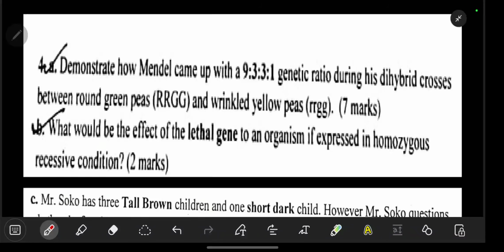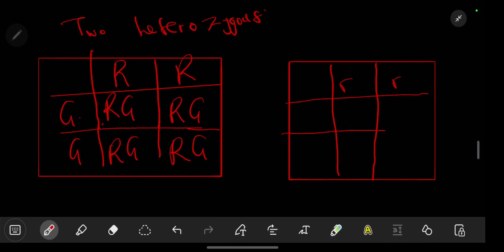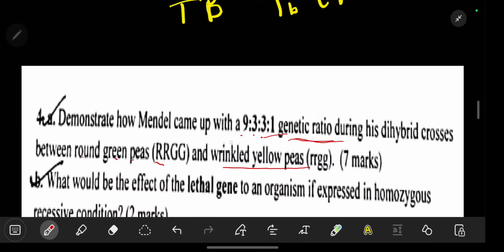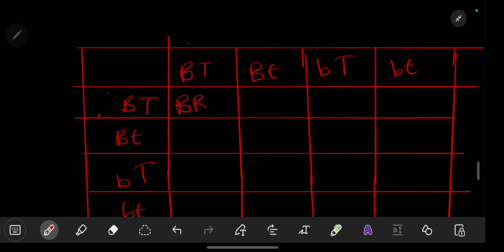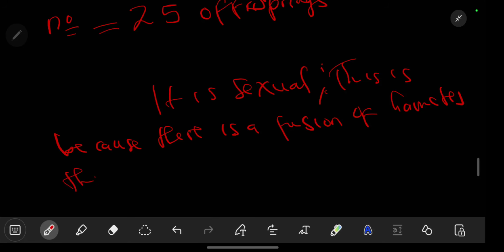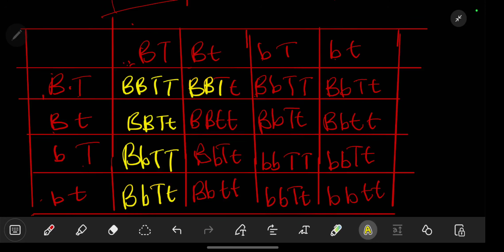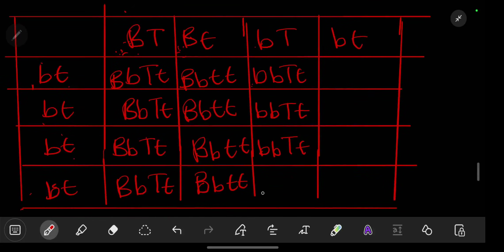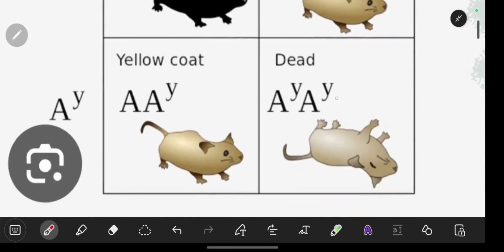Answering Gentics Questions With Dihybrid Crosses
Mastering Genetics just got easier! 🧬
In this video, we break down how to confidently answer dihybrid cross questions step by step. Whether you're preparing for exams or just trying to understand genetics better, this lesson will help you simplify even the most complex problems.
You’ll learn:
• How to set up a dihybrid cross
• How to determine genotypes and gametes
• How to use the 9:3:3:1 ratio correctly
• How to identify dominant and recessive traits
• Easy shortcuts to save time in exams
Using examples inspired by the work of Gregor Mendel, we explain key concepts like the Law of Independent Assortment in a simple and practical way.
🎯 Perfect for high school and A-level Biology students